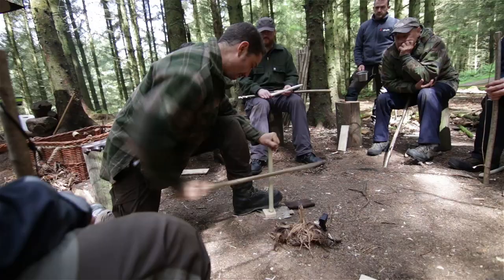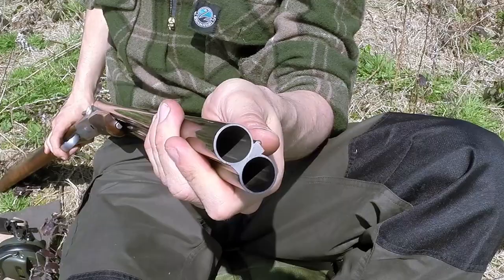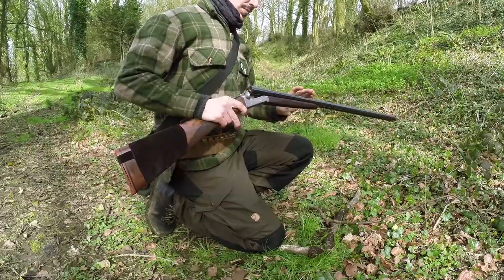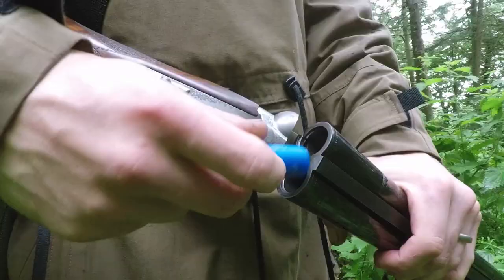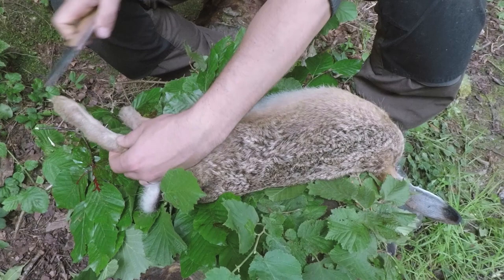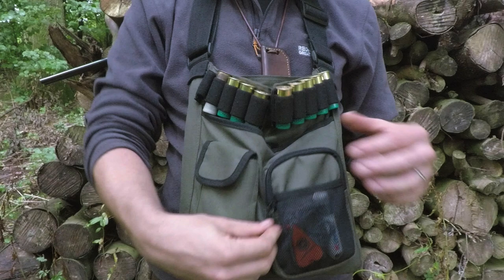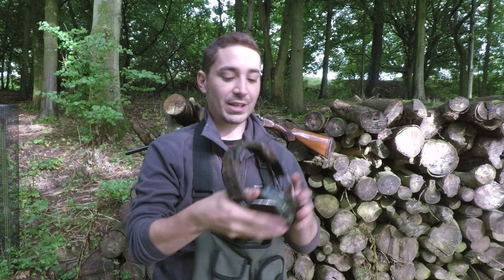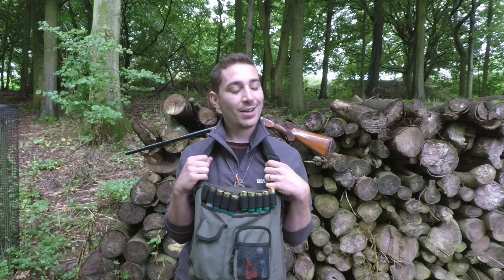Bushcraft Shooting Gear: My Game Bag Haversack